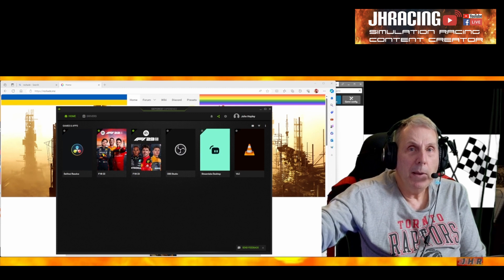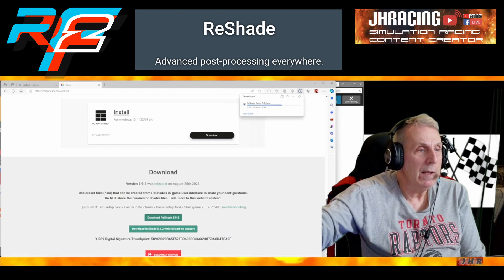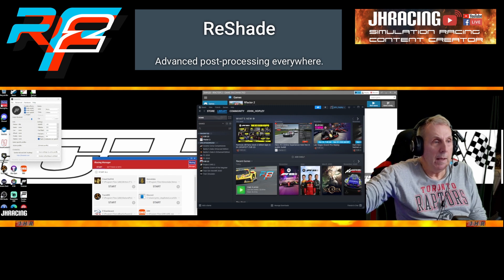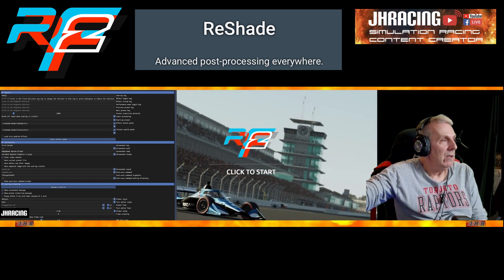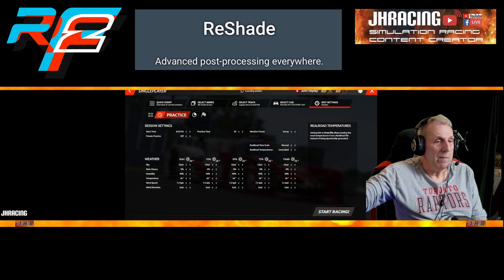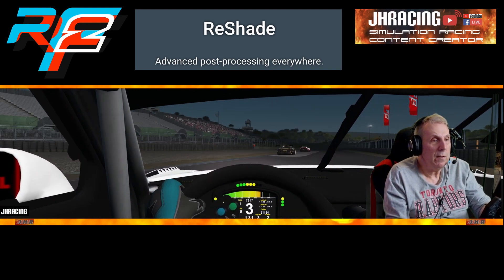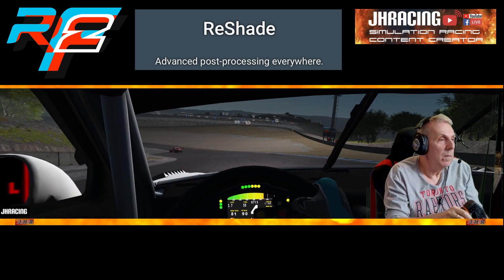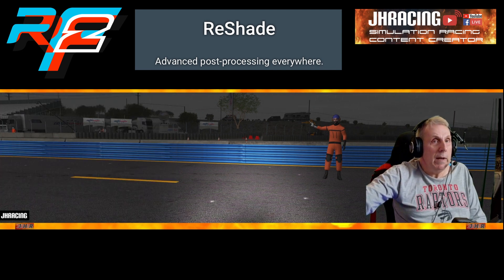JHRacing Setting up ReShade in rF2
Download, install and setup of vanilla ReShade in rF2.
If you have links to any free .ini ReShade presets for rF2 please post them in the comments.

JHRacing Simulation Racing Content Creator

JHRacing is unofficial Fan Content. Not endorsed by rFactor2. Portions of the materials used are property of rFactor2. ©Studio 397.